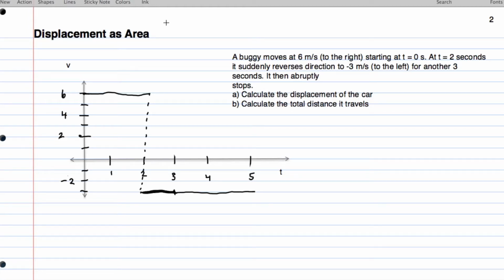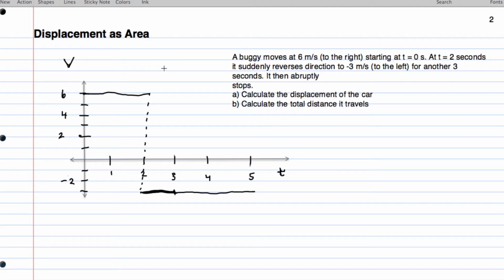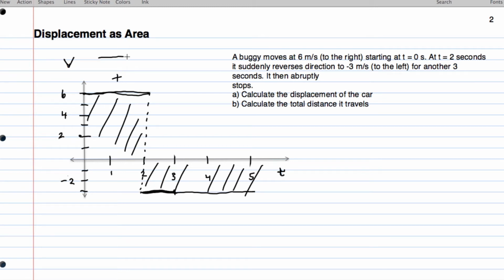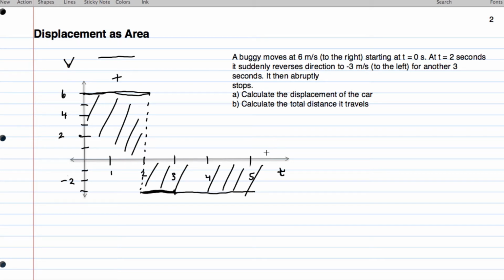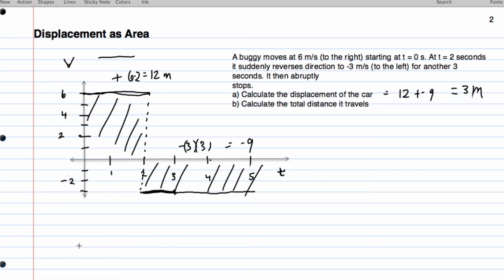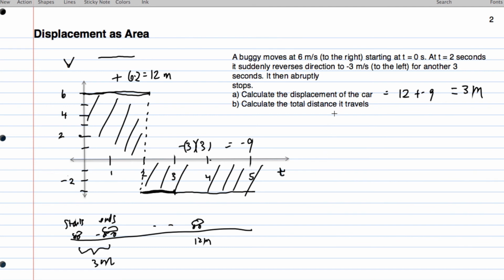Video 1.6 - Flexbook - Area under V graph to get displacement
By getting the area under a velocity graph we can calculate the distance and the displacement of a buggy